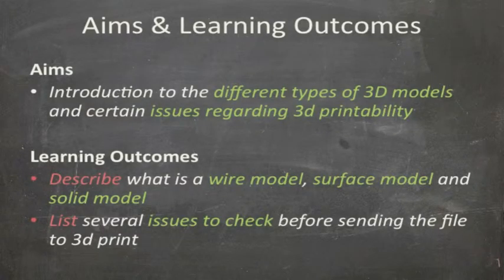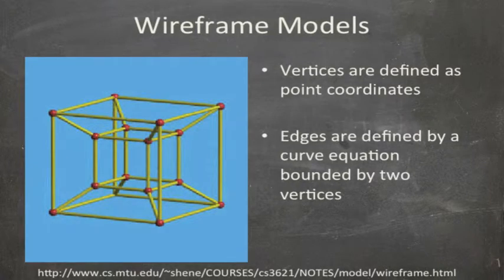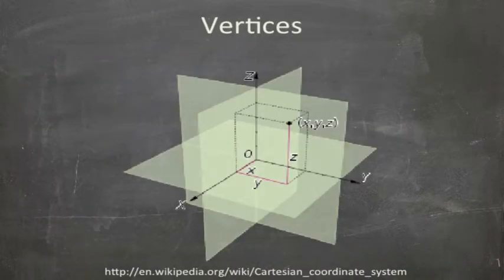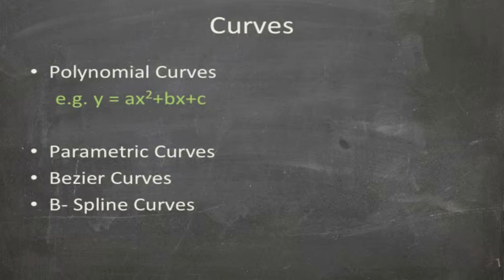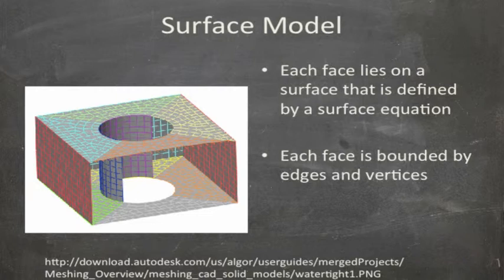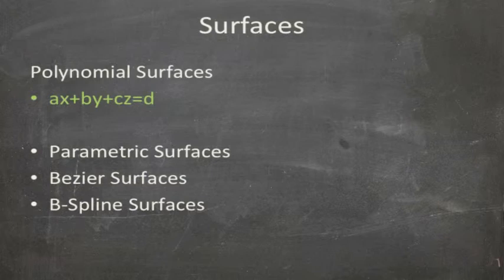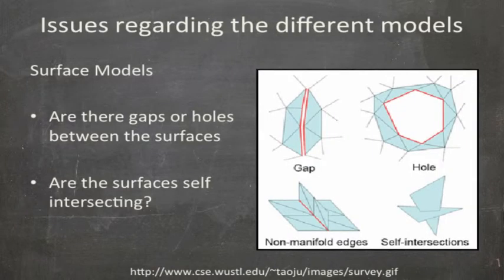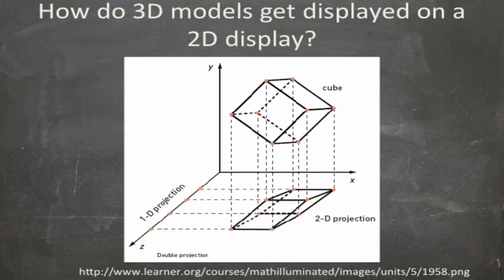3D Printing Course Series. Episode 18 : 3D Models, Wireframe, Surface & Solid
Episode 18 on 3D Models